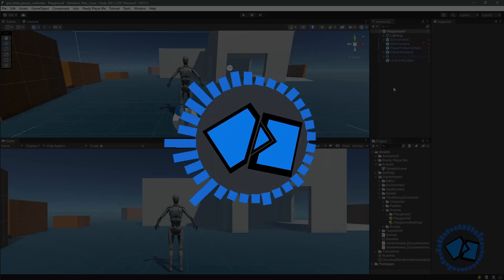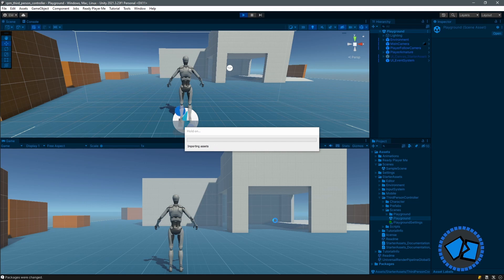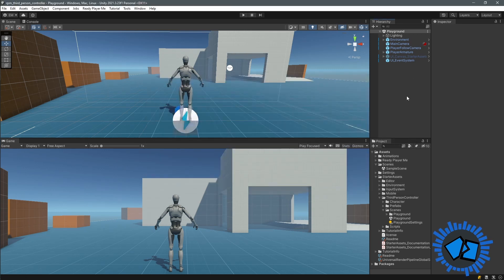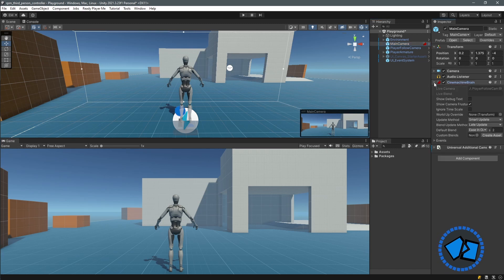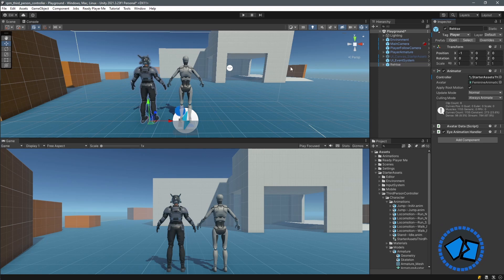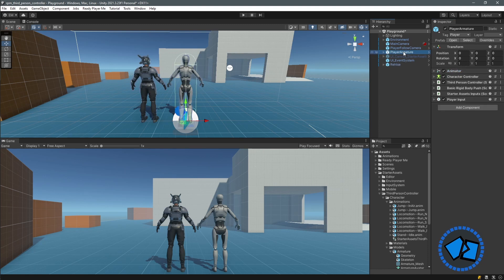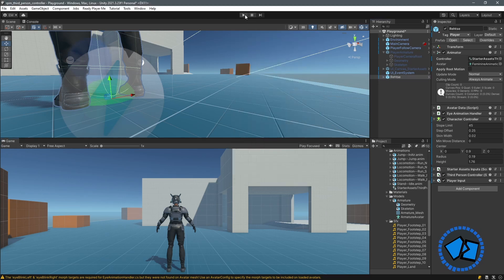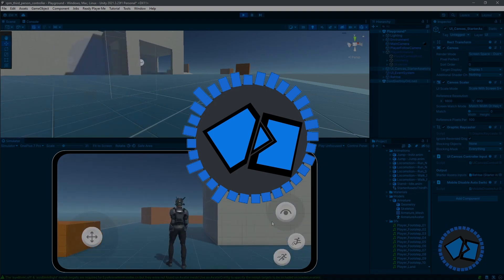Made With Unity | Third-Person Character Controller With @ReadyPlayerMe Avatar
Let me show you how to use Unity's free Starter Assets - Third Person Character Controller with a Ready Player Me avatar without writing a single line of code.

Follow along, and let us learn 😆

[Starter Assets - Third Person Character Controller]

[Timestamp]
00:00 Intro
00:14 Unity's Version For Project
00:44 Tools Use On The Video
01:45 Downloading Starter Assets Package
05:22 Adding Ready Player Me SDK To Unity & And Getting The Avatar
09:19 What's On The Starter Assets Package?
12:04 Adding Components To Our RPM Avatar
22:29 Ending